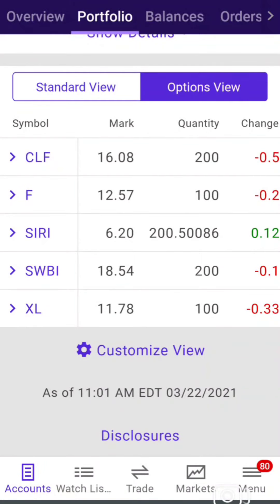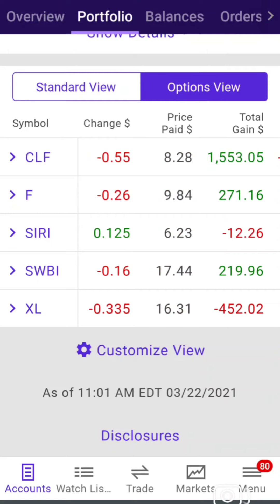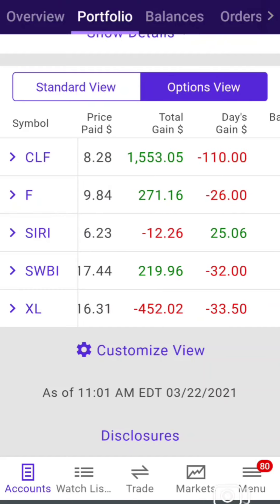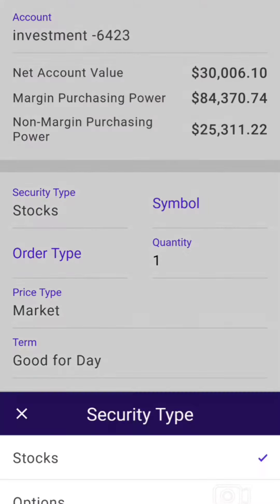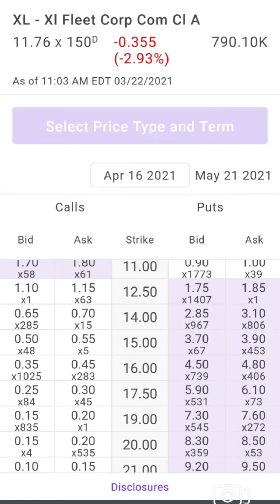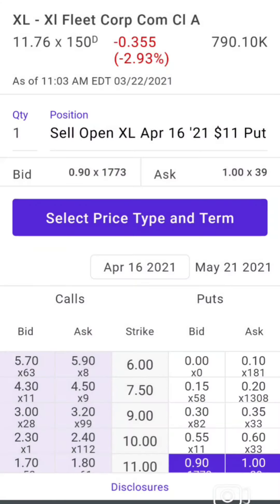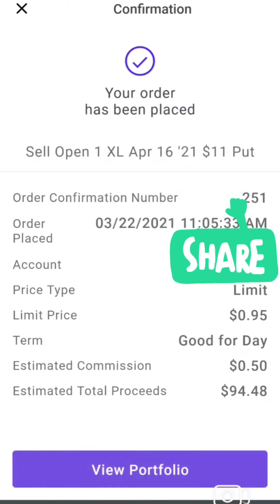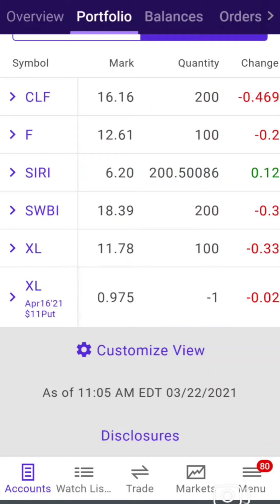How to sell a Cash Covered Put in E-Trade - XL Cash Covered Put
I am selling a cash covered put in XL on E-Trade today.  I sold the cash covered put on the stock and the strike price and reduced price of the stock is still too high to sell a covered call against and still make good premium.  This is a good stock to hold for the long term as I like the concept of a hybrid and the modular design at least for the next 10 years until gas starts to taper off if it ever does.  Selling a cash covered put is a good income source.  With the EV market on fire its a good bet this stock is going to the moon.  While it is not as high profile as tesla stock it is notable and does get press.  Many big players have odered a sample of the EV hybrid from XL and are testing them.  While it does save gas coast it also allows for gas during the transition away from fossil fuels that will take at least the next 30 years.

DNPayvNbGfumSyTp2hAkbod85shZUDRRd7